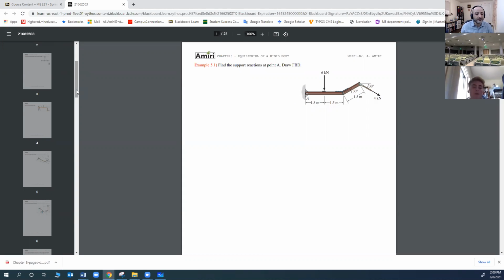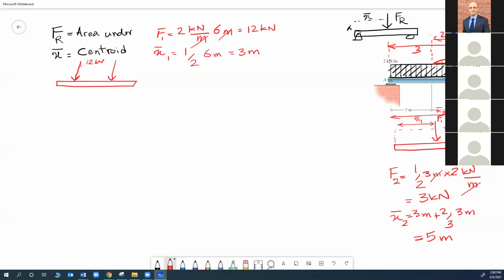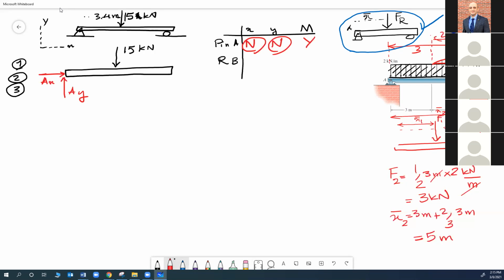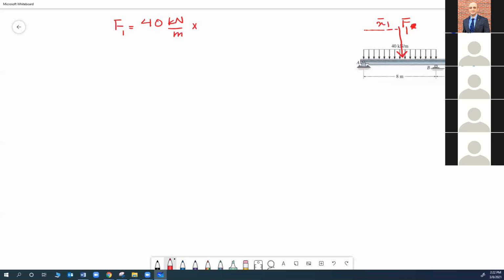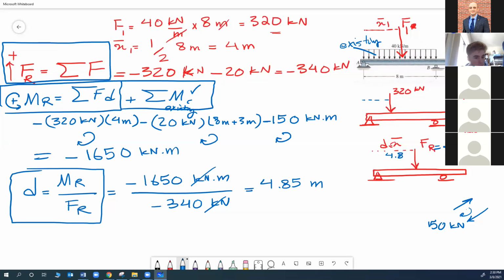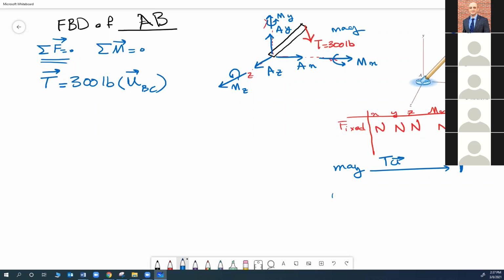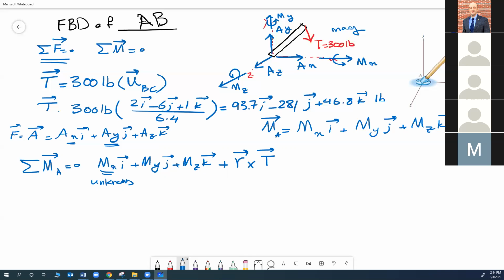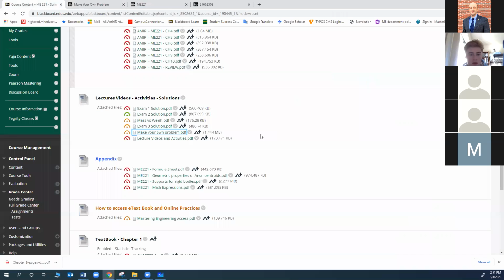3/08/21 ME 221 Lecture on Equilibrium of a Rigid Body